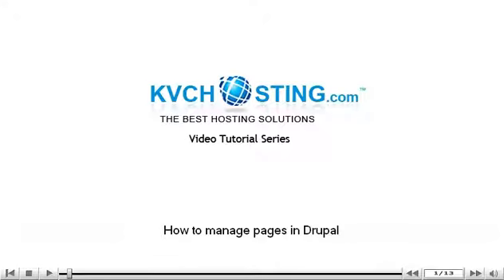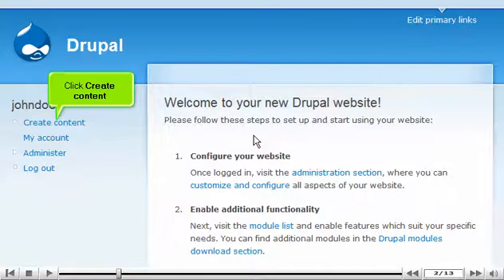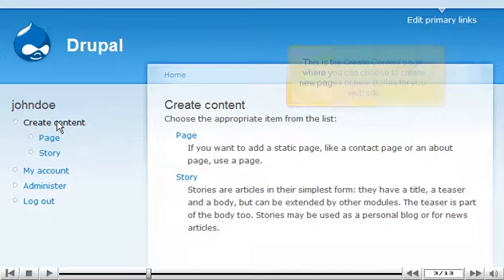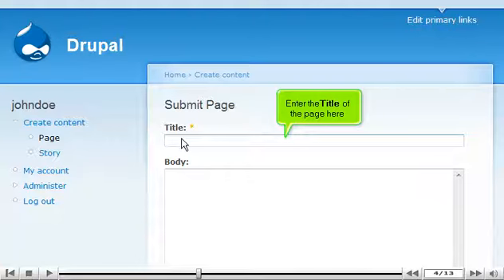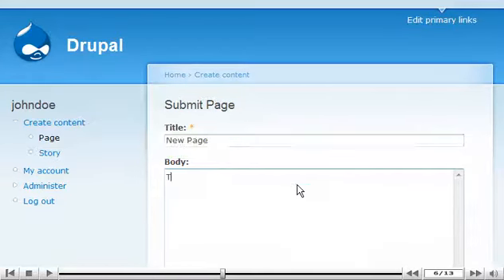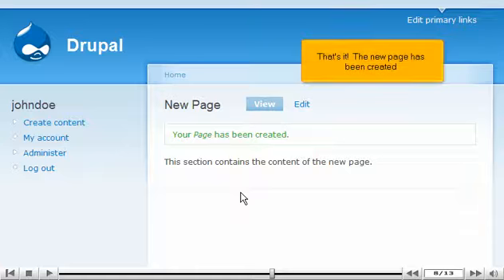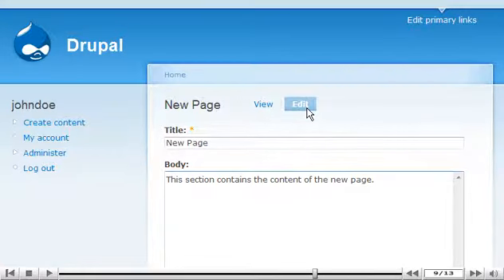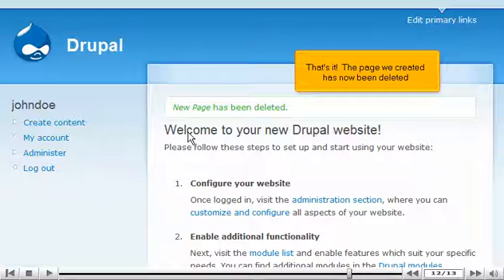How to manage modules in Drupal - Drupal Tutorial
How to manage modules in Drupal
Log in to Drupal
• Modules are the plugins, which extend core functionality of drupal.
• Click on Administrator links and select the Modules option from the given options.
• You can select the module you wish to and then change configuration.
• The module you have chosen will be activated.